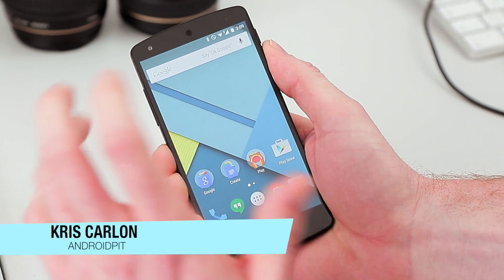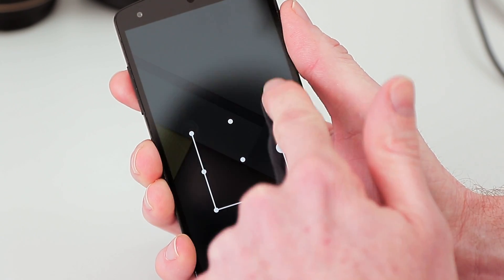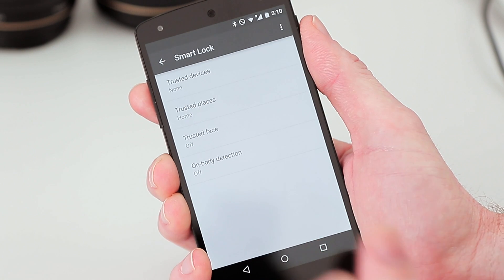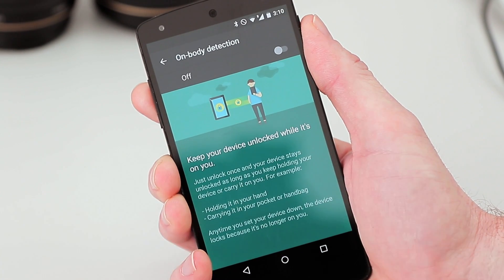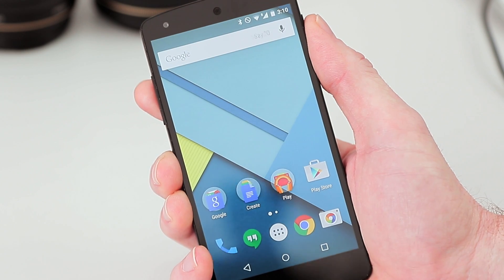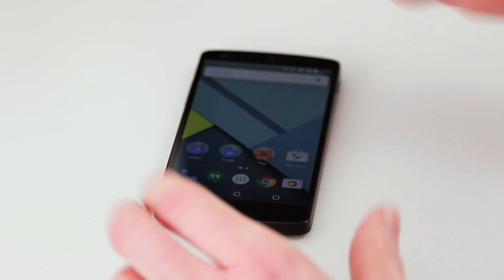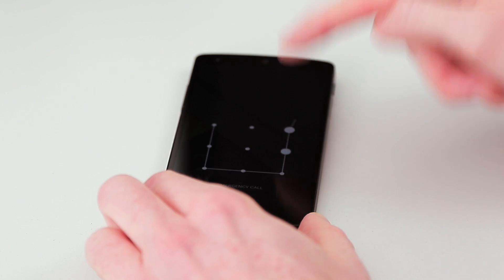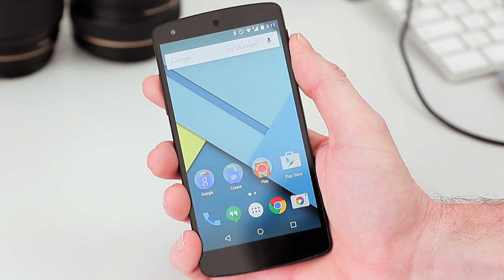New Android Lollipop security feature: on-body detection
A quick look at the new security feature in Android 5.0 Lollipop and above: on-body detection.